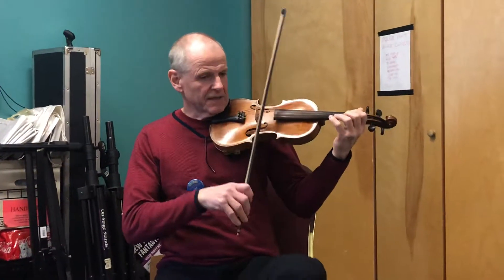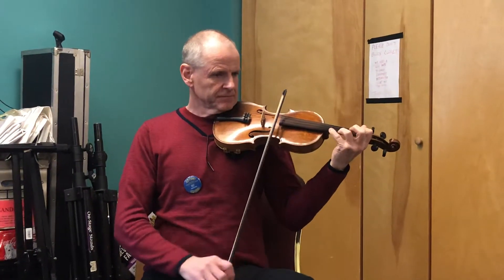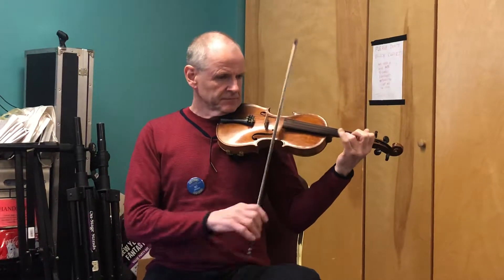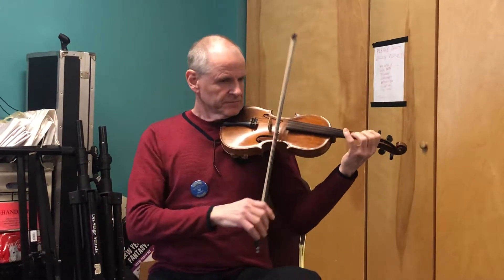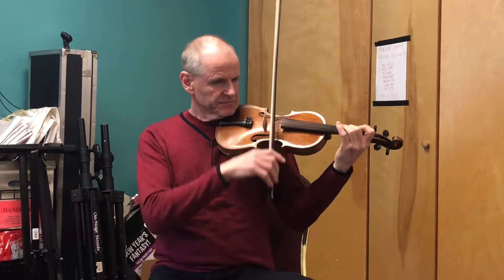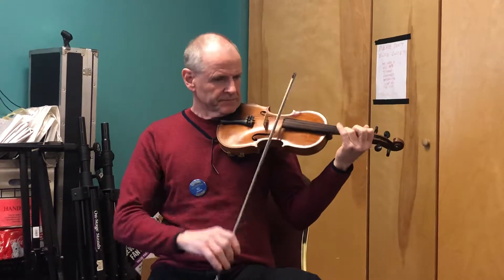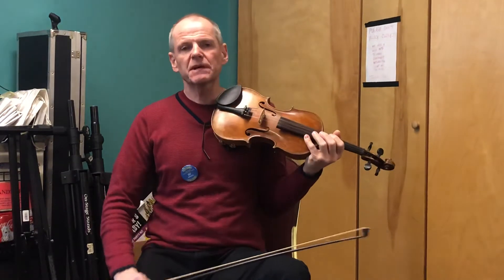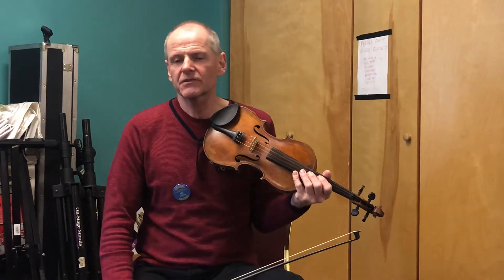December 5, 2018